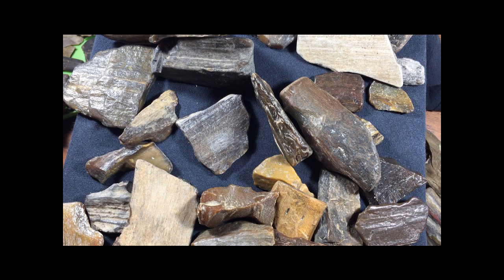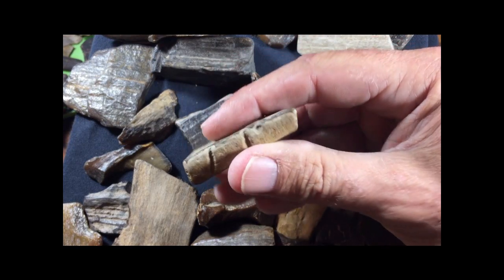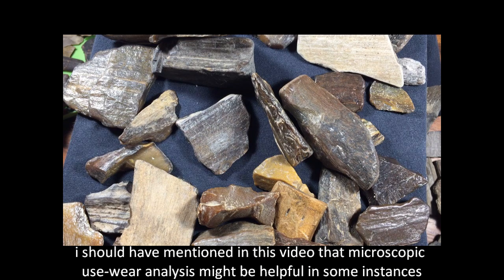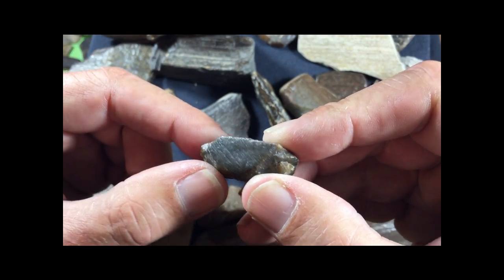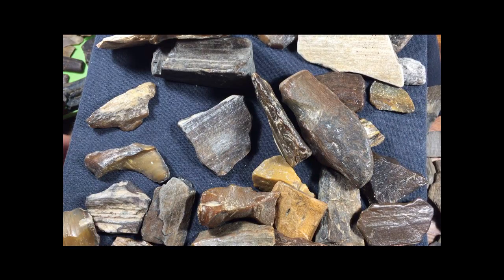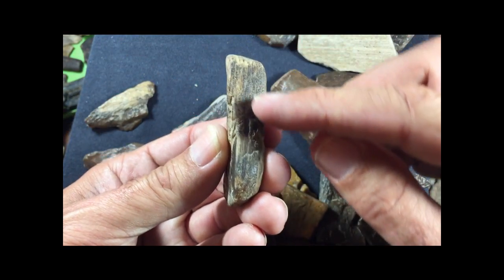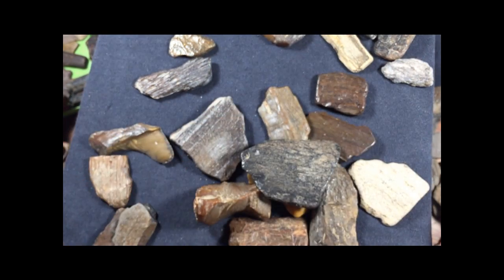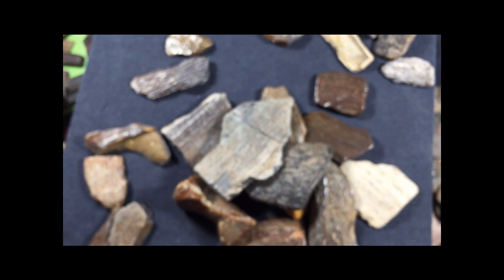petrified wood expedient tool artifacts? analysis for yes, no, maybe...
um, threw together a weird video about the situation with small pieces of petrified wood from the texas gulf coast region, where nature and/or humans have done slight modifications to the fossil wood, and then there may also be substantial environmental degradation to the alterations. kind of an exercise in being analytical and insightful and attempting at the same time to keep the minimal prescription possible on one's lithic beer googles. ("beer" in this case being a tortured metaphor for apophenic pareidolia or whatever).

i should have gone through my vast quantities of weird stuff but tend to operate more spontaneously than that, so whatever. it's all about the ideas. i think.

(sigh) so anyway...

no i don't mind at all if you think i'm way out in the spur route off left field on any of my deep thots on this stuff. mootz still loves me.